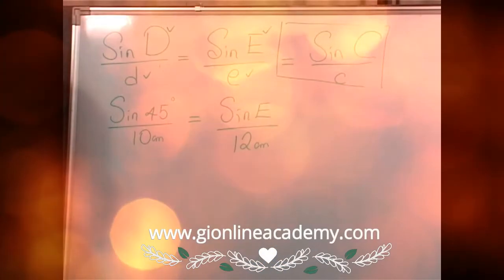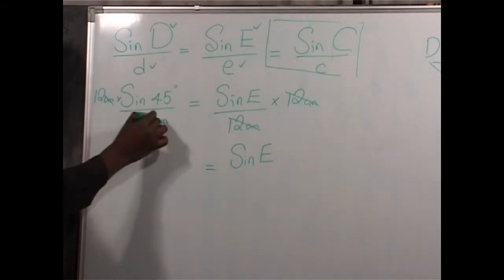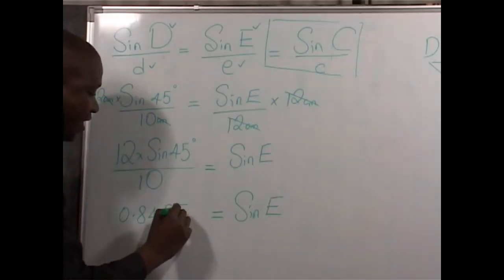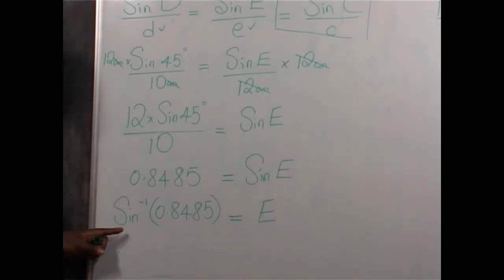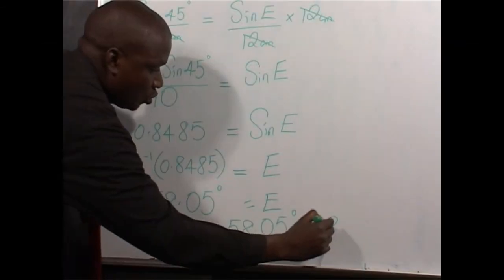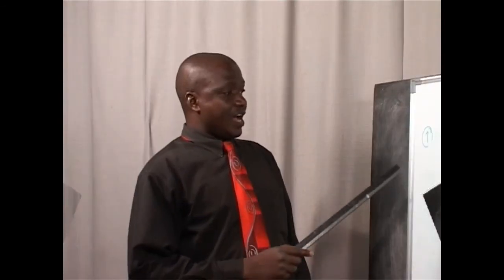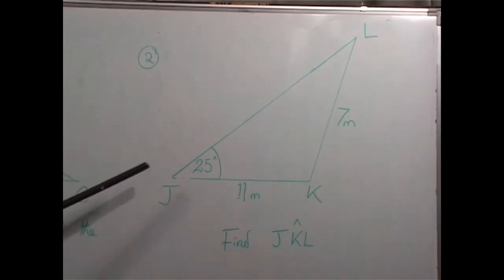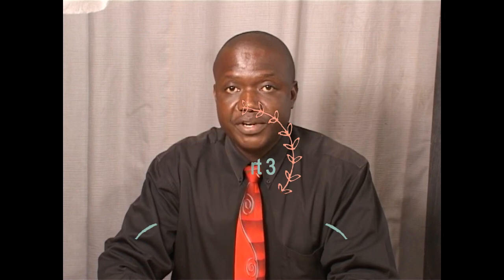The Sine Rule Part 3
Mathematics lesson

When to use the law of sines formula. You should use the law of sines when you know 2 sides and an angle (case 1 in the picture below) and you want to find the measure of an angle opposite a known side. Or when you know 2 angles and 1 side and want to get the side opposite a known angle.

Sine, Cosine and Tangent are the main functions used in Trigonometry and are based on a Right-Angled Triangle. Before getting stuck into the functions, it helps to give a name to each side of a right triangle: "Opposite" is opposite to the angle θ "Adjacent" is adjacent (next to) to the angle θ